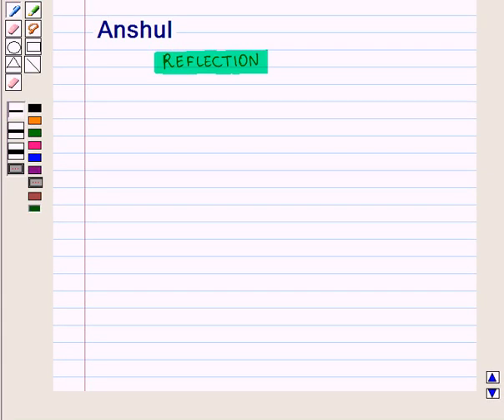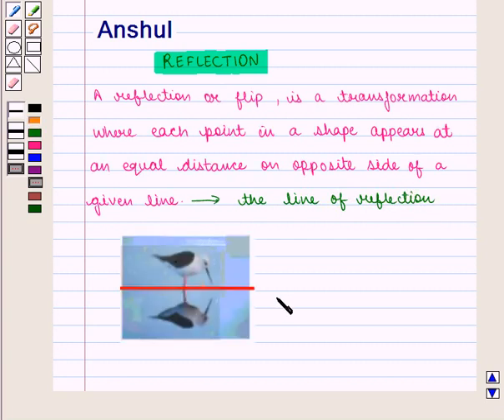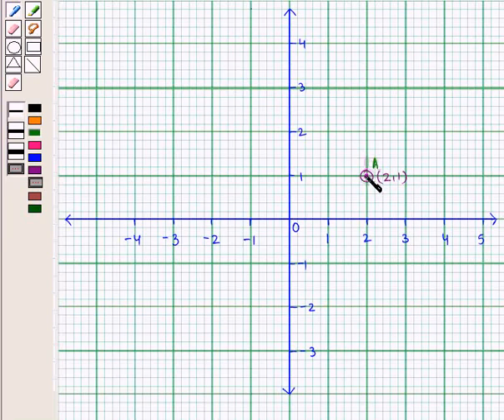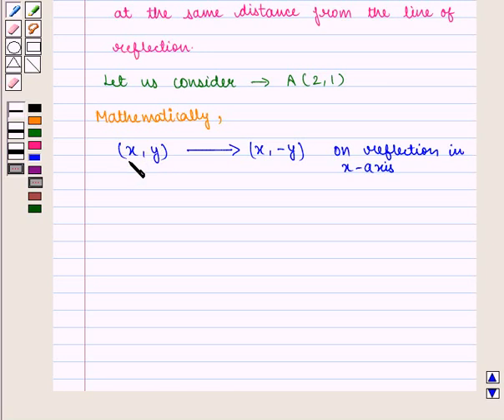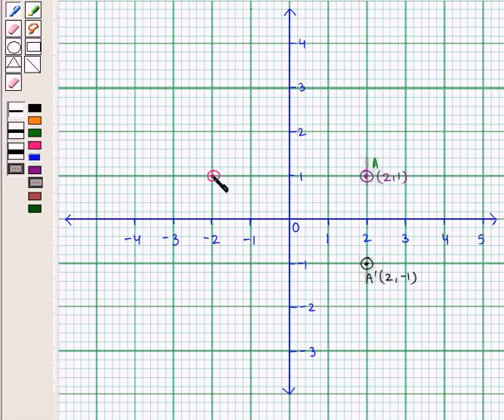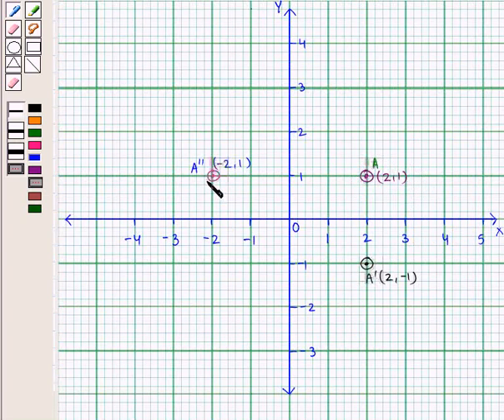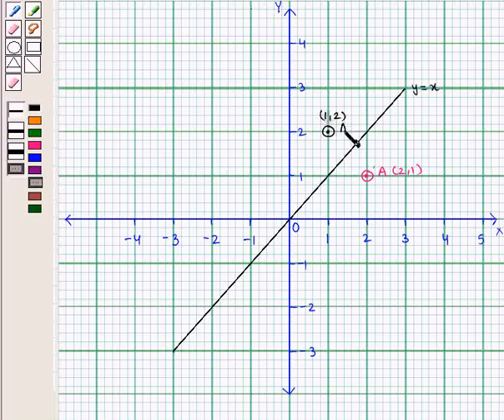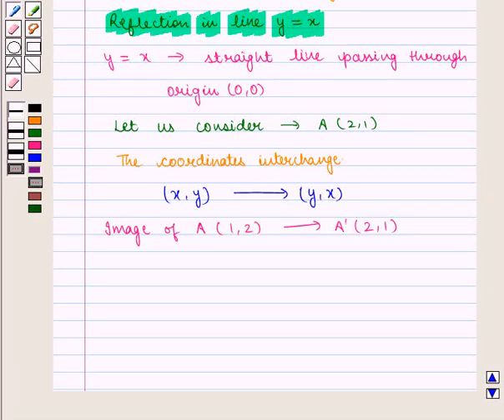Maths 7 CC SIMILARITY TRANSFORMATIONS KC3